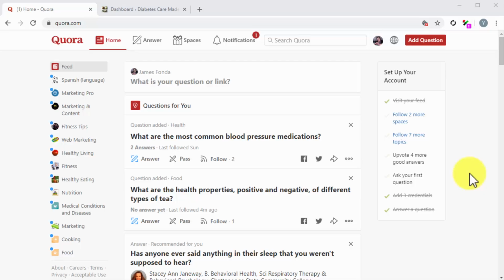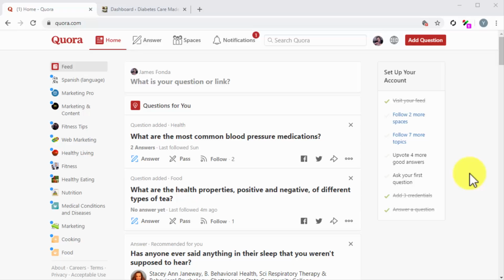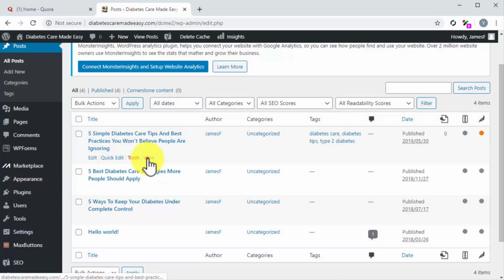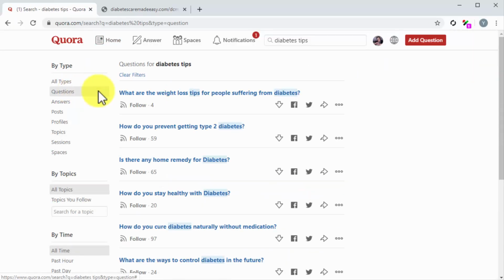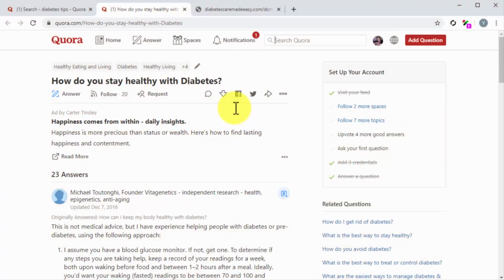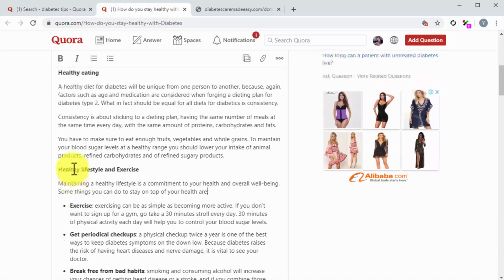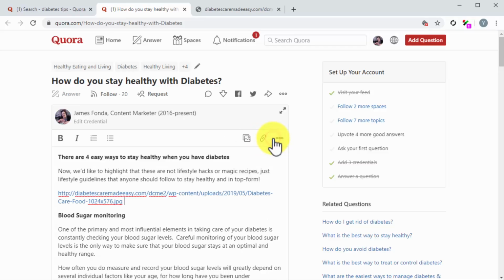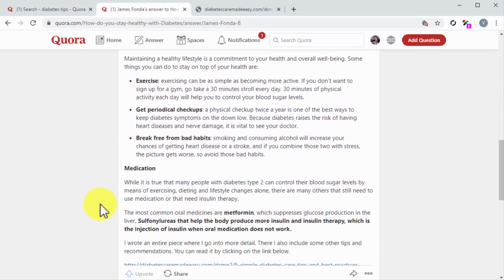Repurposing Your Blog's Content For Quora Success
Stop wasting time! Day 6 shows you the smart way of "Repurposing Your Blog's Content For Quora." Turn existing articles into high-quality, traffic-driving answers, maximizing your content creation ROI.

Don't Miss a Single Day of Training!

💡 Bonus Training: Master Facebook Marketing! If you're serious about social media, check out our free Facebook Marketing Video Series